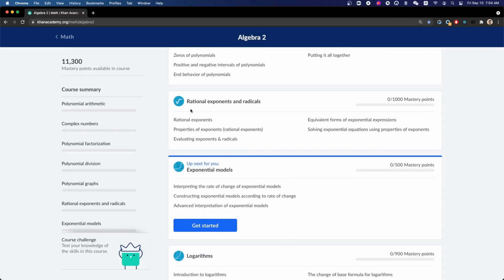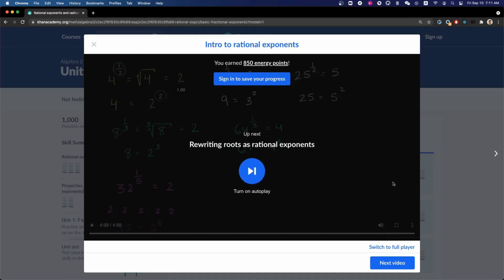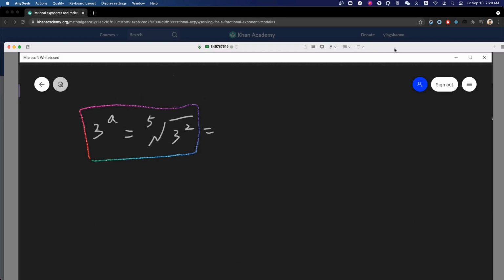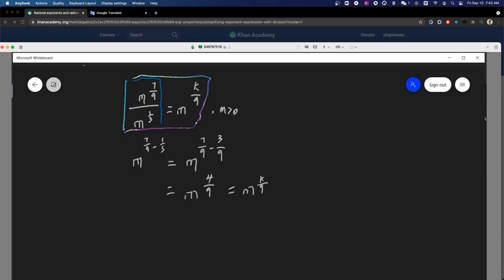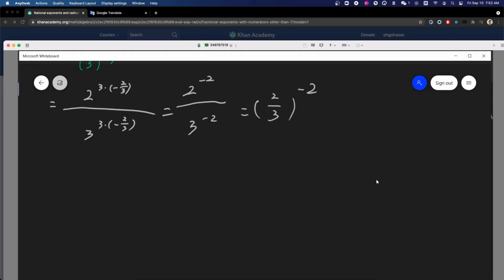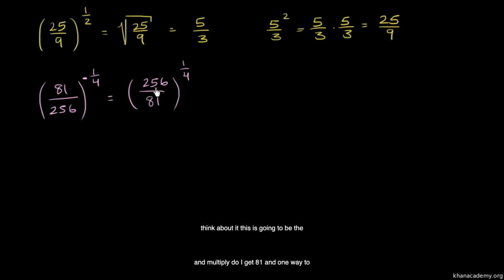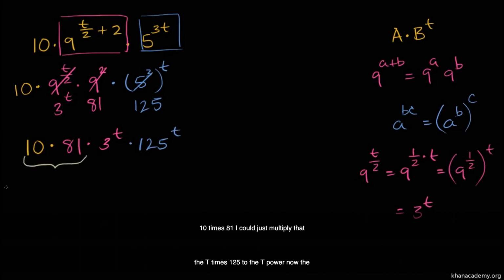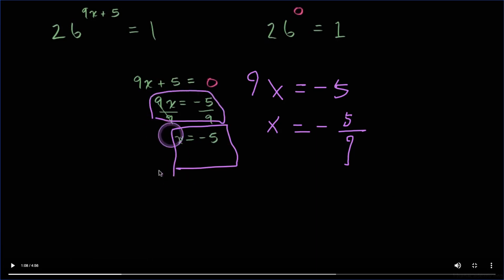Algebra 2: Rational exponents and radicals